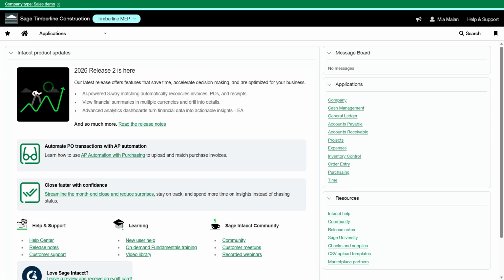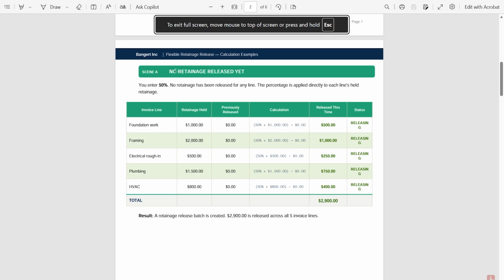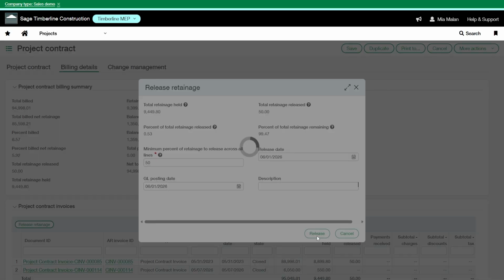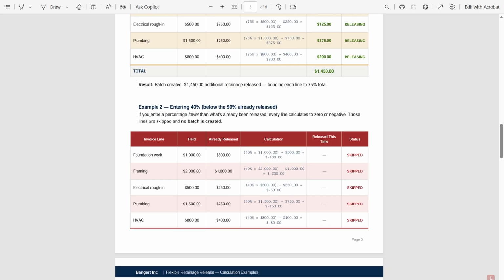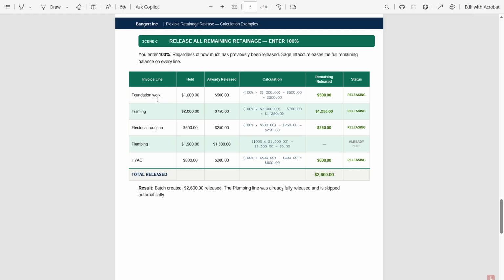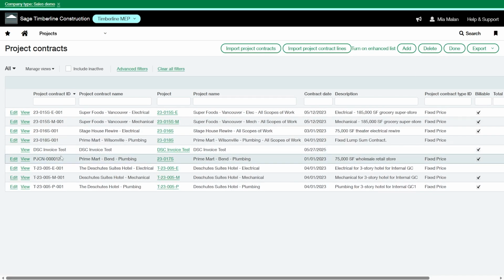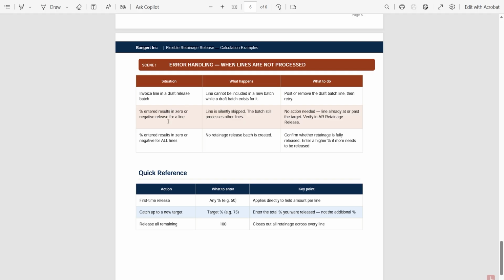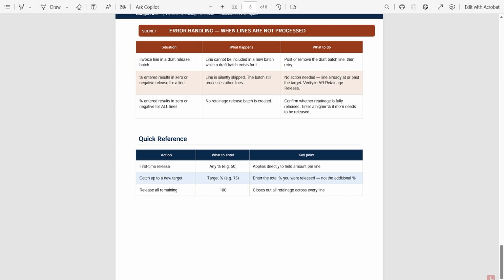How to Flexibly Release Retainage from a Project Contract in Sage Intacct 2026 R2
Sage Intacct 2026 R2 introduces flexible retainage release for project contracts. This video covers the new Release Retainage button on the Billing Details tab, how to release retainage across all invoice lines using a percentage, and how the calculation works whether you're releasing retainage for the first time or catching up to a target percentage.